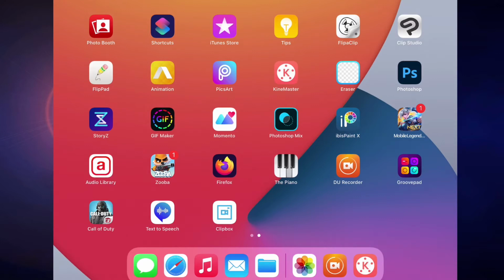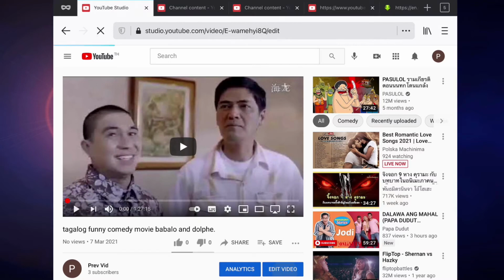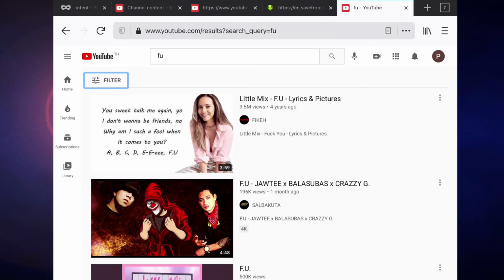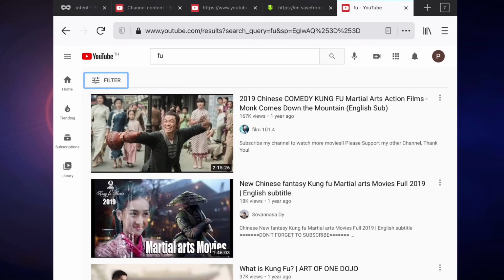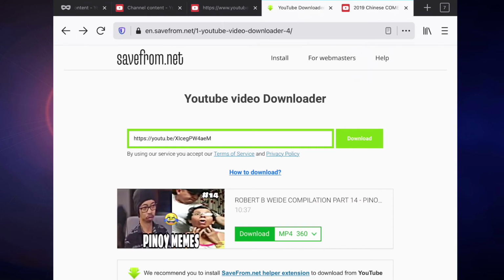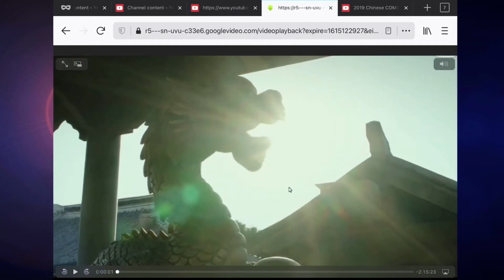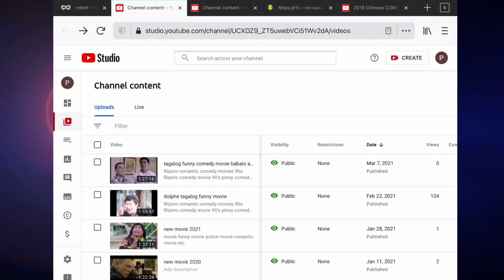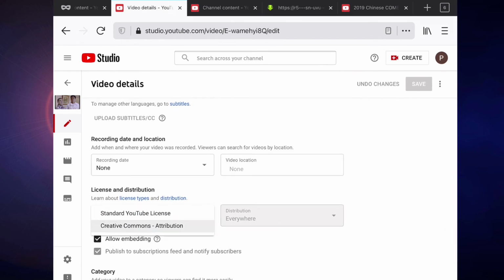How to re upload movie and videos on YouTube.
Tutorial on how you re upload video to your channel.